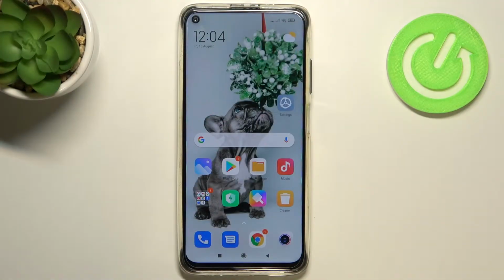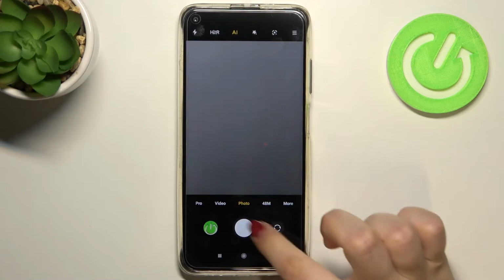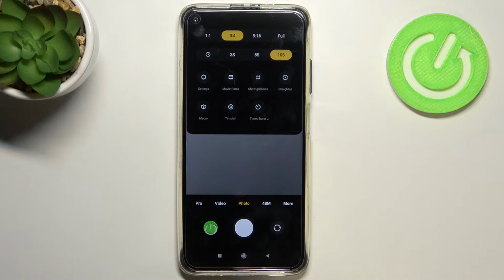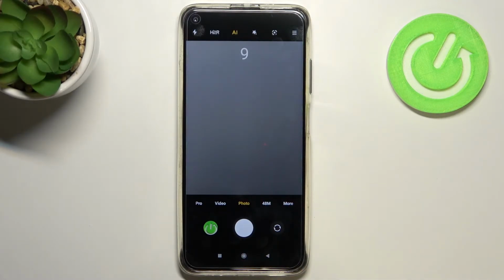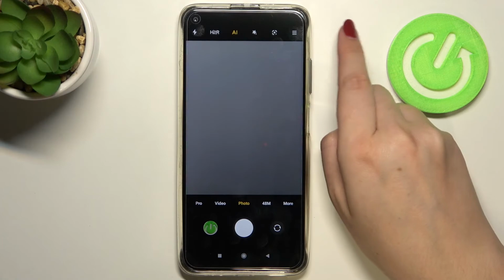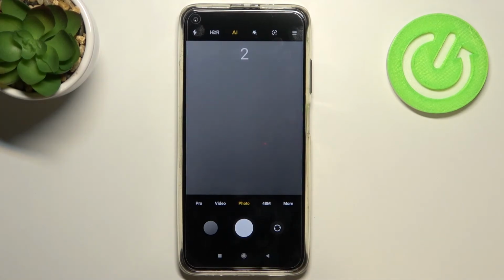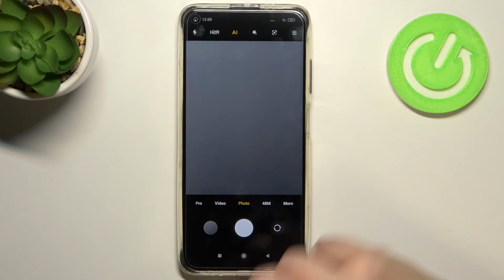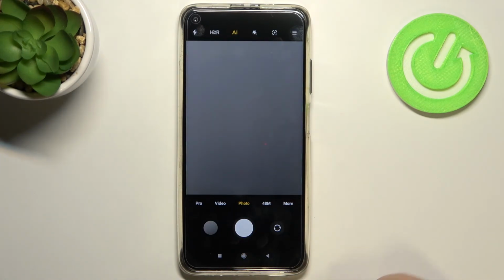How to Set Up Camera Timer on XIAOMI Redmi Note 9T – Use Camera Timer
Find out more info about XIAOMI Redmi Note 9T:
Would you like to know how to use the camera timer in XIAOMI Redmi Note 9T? Just open this tutorial and follow our instructions. We will show you how to find and activate the camera timer. Find out how to adjust the time after the camera automatically starts taking photos. Visit our YouTube channel if you want to know more about the camera on your XIAOMI Redmi Note 9T or if you want to discover many interesting options and modes.